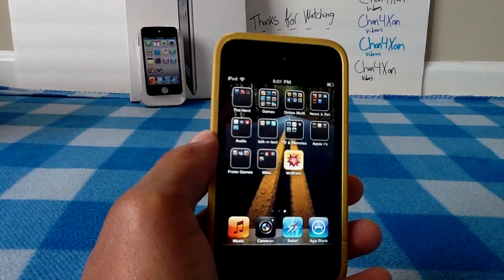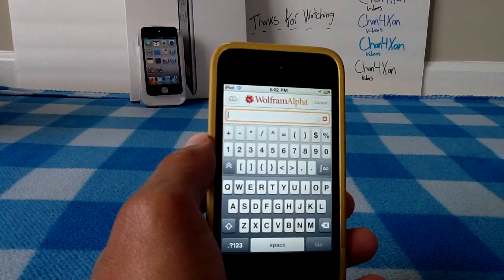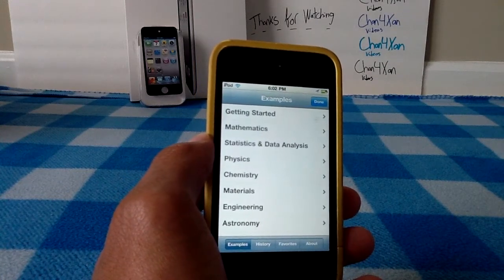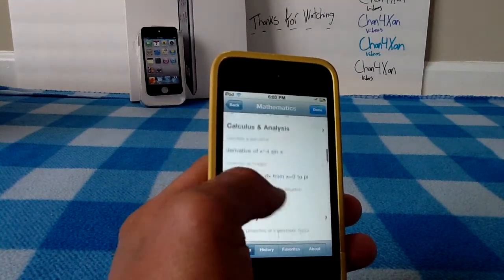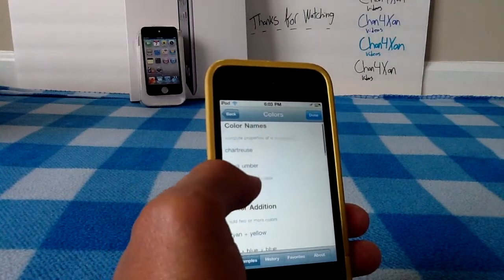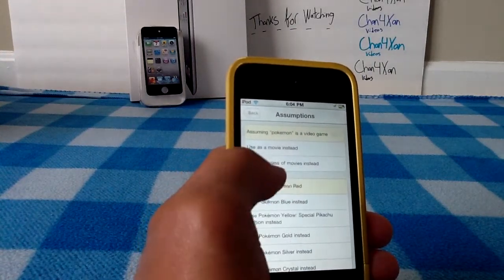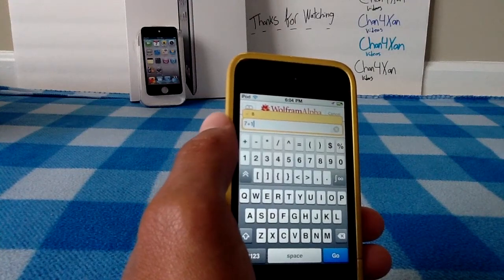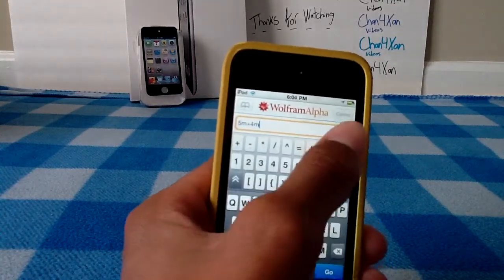Wolfram Alpha App Review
In this video I will review the application Wolfram Alpha. I will describe the basic premises of the application as well as showcase some common uses of the application.